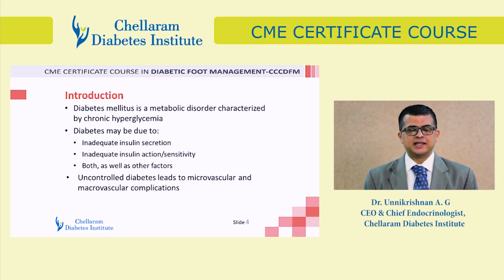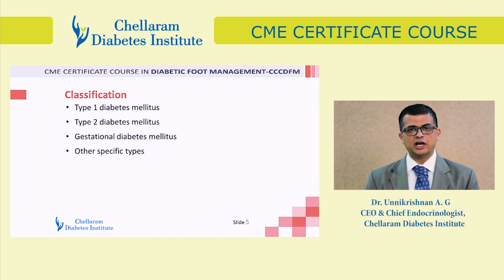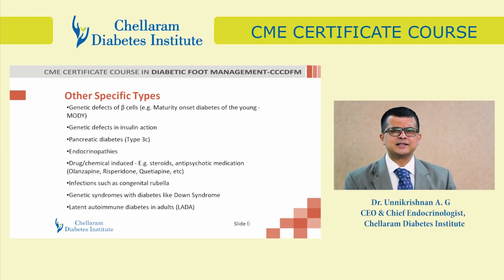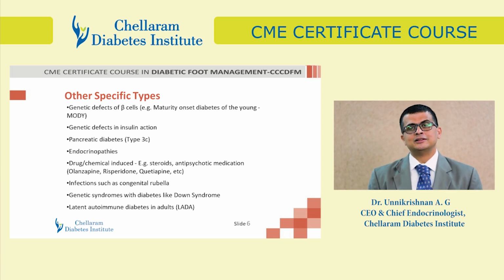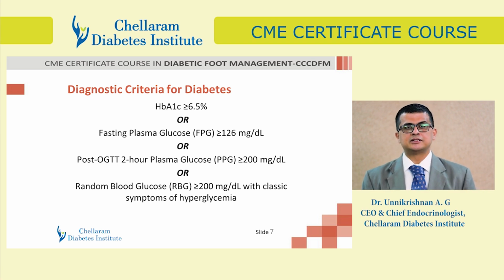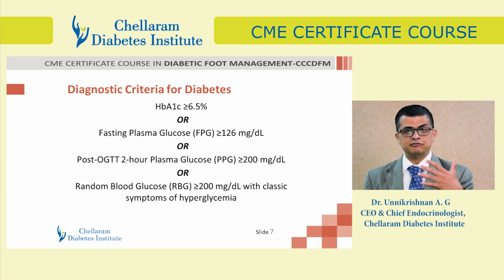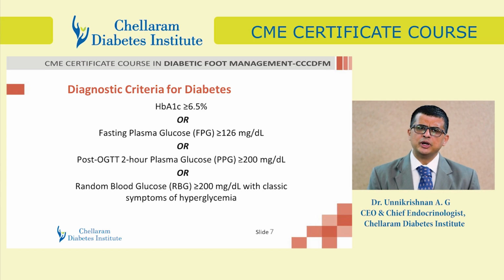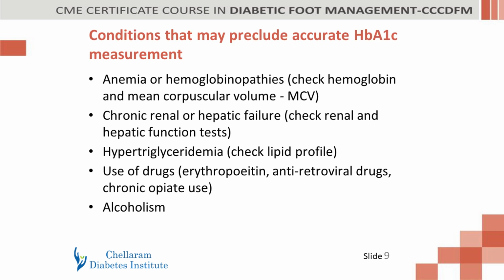CME Certificate Course in Diabetic Foot ManagementDrag widget here